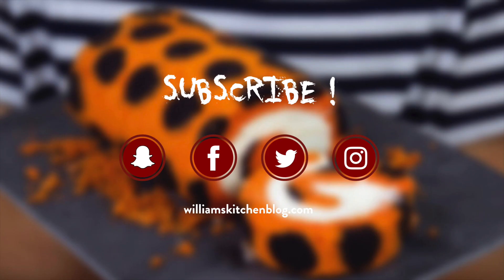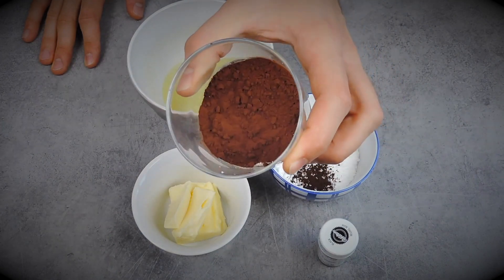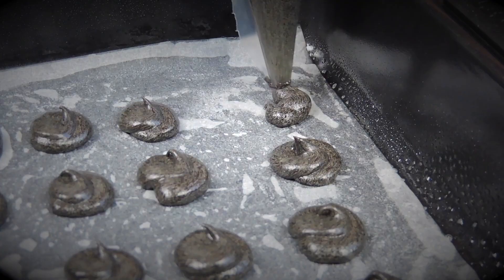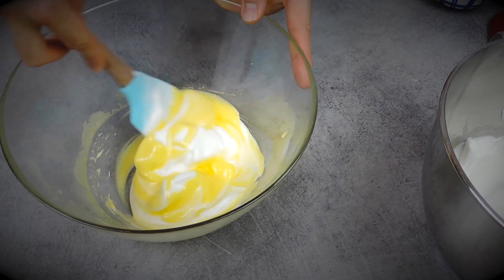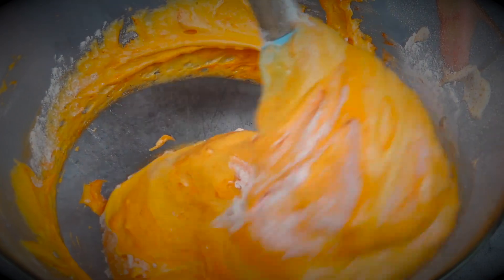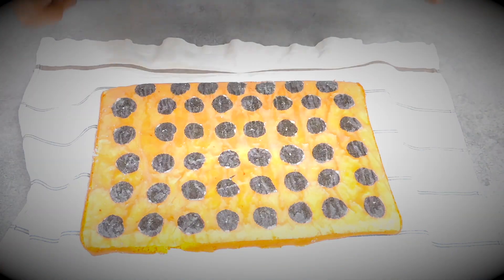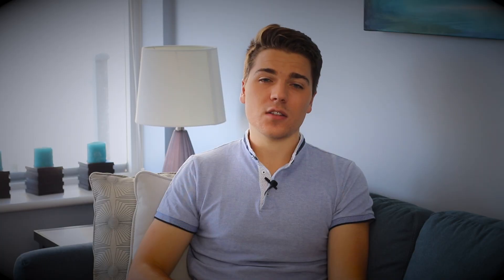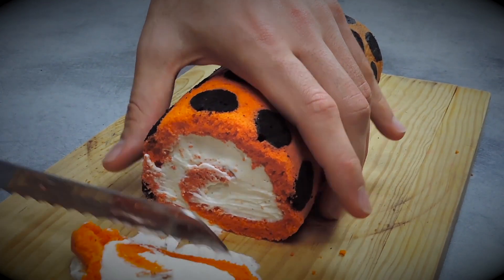Halloween Swiss Roll Cake Recipe || William's Kitchen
Ingredients:
For the black dots:
50 g room-temperature butter
50 g icing sugar
2 large egg whites
40 g all-purpose flour
15 g pure cocoa powder
1/2 tsp black food coloring

For the orange cake:
3 large eggs
80 g granulated sugar
50 g melted butter
75 g all-purpose flour
1/2 tsp pure vanilla extract
1/2 tsp orange food coloring

For the cream cheese frosting:
230 g cream cheese
60 g icing sugar
160 g heavy whipping cream
1 tsp pure vanilla extract